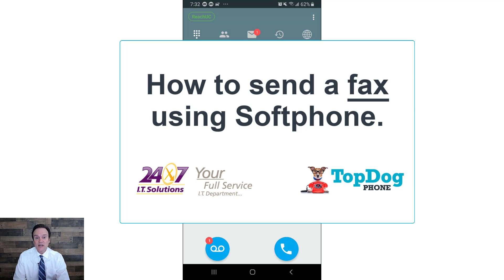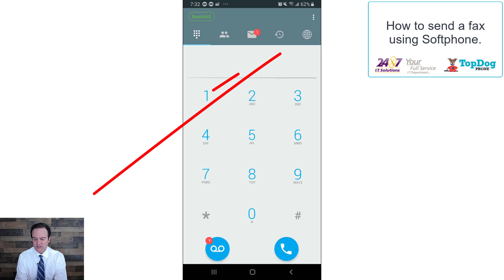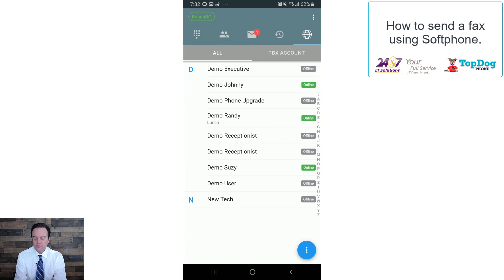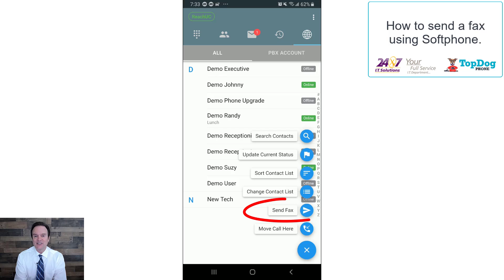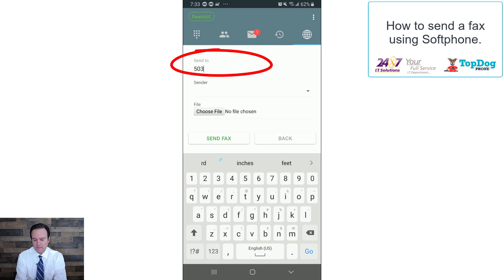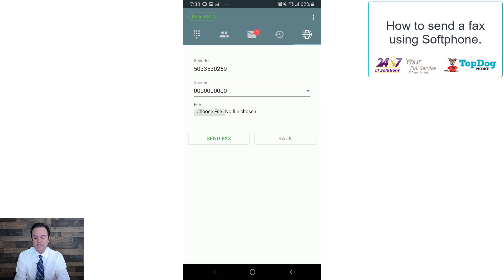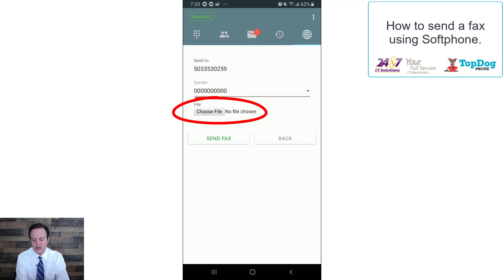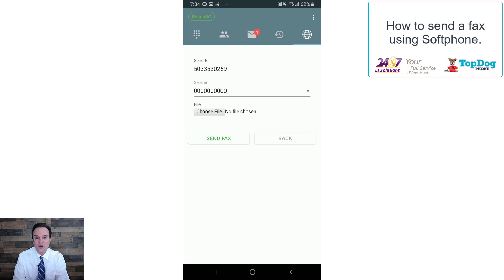How to SEND FAX using the TopDog Softphone App (Length = 1:34)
TopDog 7-Step Online User Training Course.

In this video you'll learn how to SEND a FAX using the TopDog Softphone App.

This phone system training course teaches you everything you need to know about your new office phone system. TopDog Phone won the Internet Telephone Product-of-the-Year Award in 2017 and 2020.